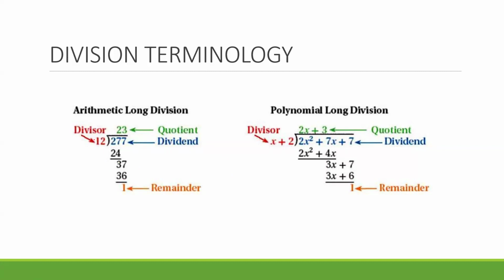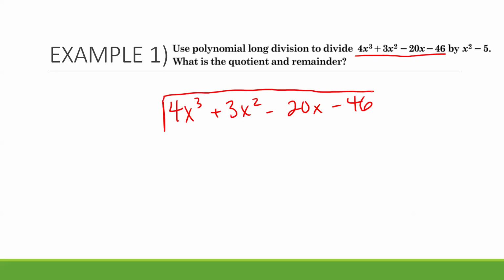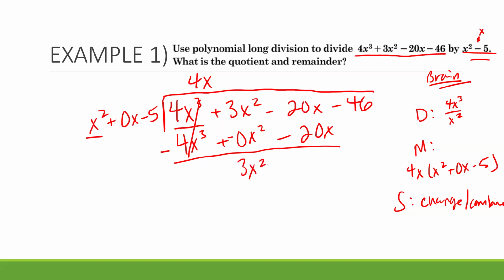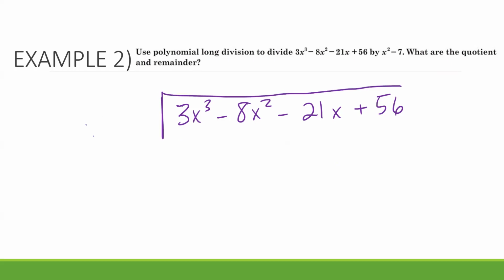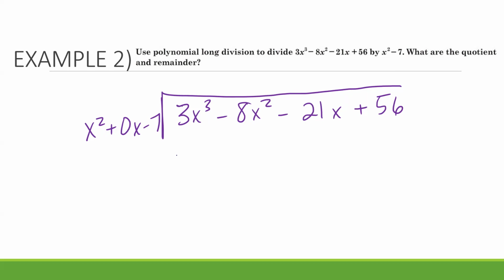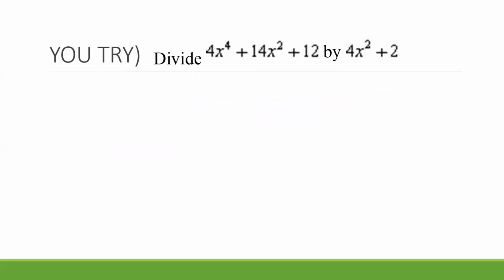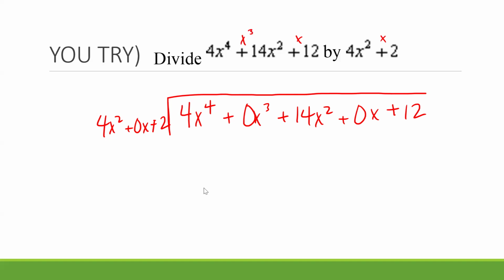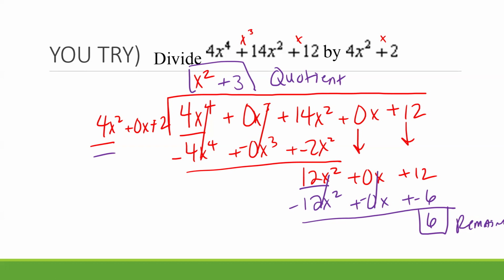3C.6 Dividing Polynomials Part A